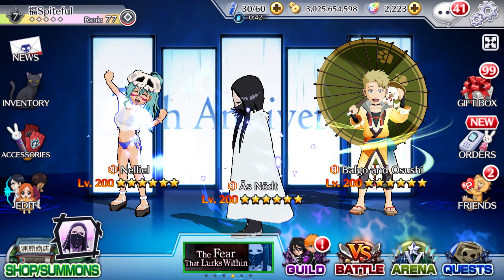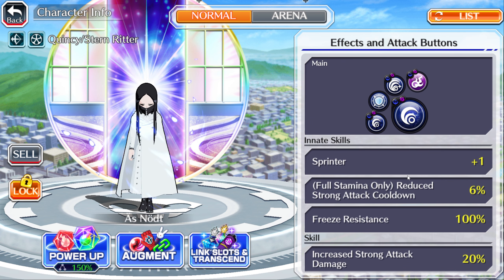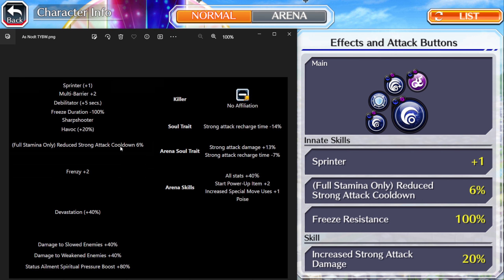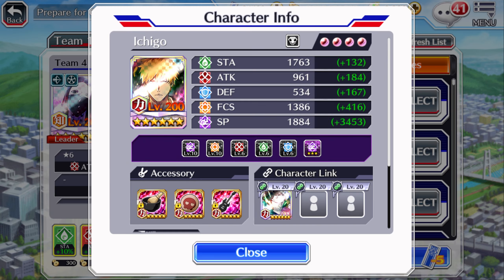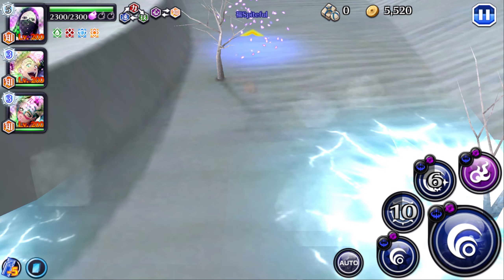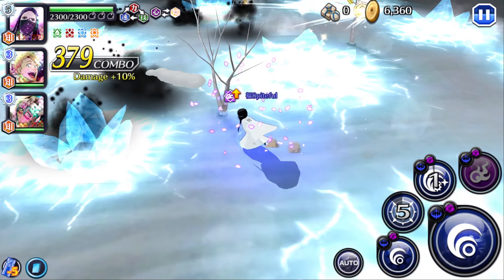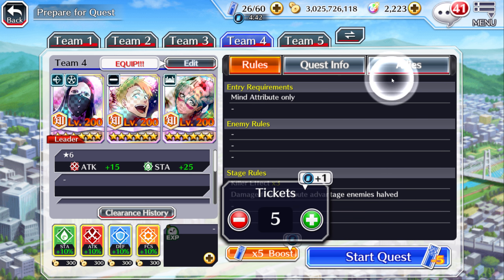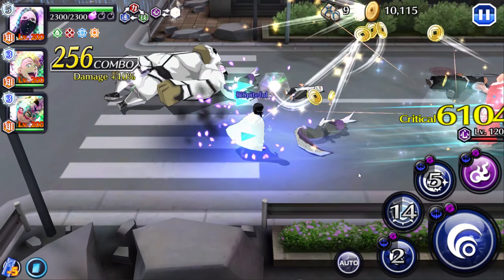Fear Inducing As Nodt: T20 Gameplay Review w/ Best Builds - Bleach Brave Souls | TYBW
Bleach Brave Souls Thousand-Year Blood War Review & Gameplay & Showcase